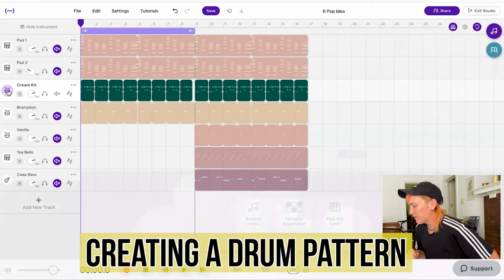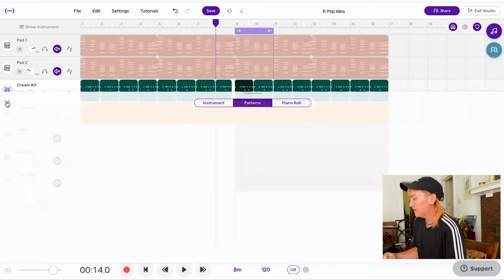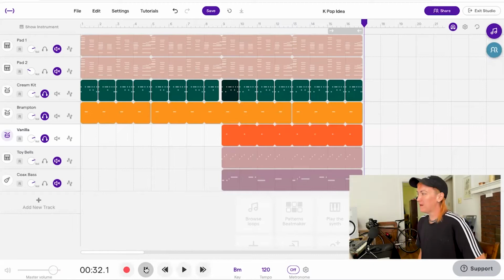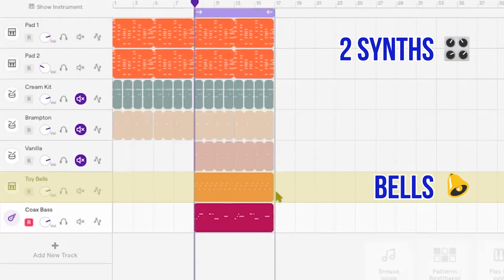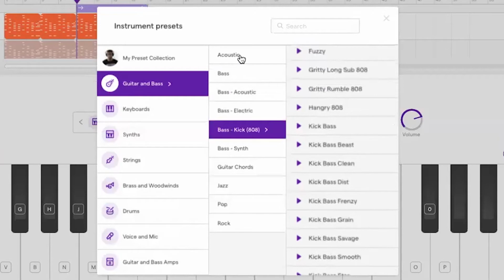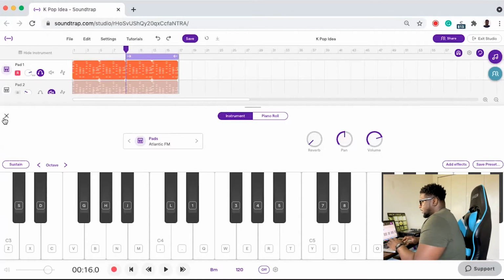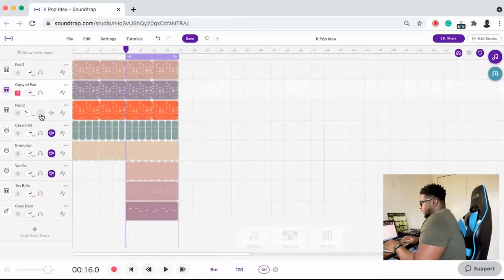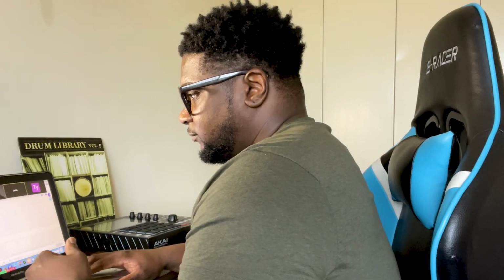How to Make a K-Pop Type Beat [Soundtrap Tutorial]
Building Beats Workshop Leader, DJ & Music Producers PlayPlay and Vaughn Levi walk us through creating a K-Pop beat, using the free browser-based music production and beat making program Soundtrap. You can access Soundtrap on your laptops, phones, and iPads using the Chrome Browser - no download required.

0:00 Intro
0:41 Drum Pattern
1:13 Transition/New Drum Patterns
1:54 Adding Variation
2:21 MainMelody/Chords
5:42 Counter Melody
6:10 Bass
6:51 Thanks for Watching!

Want to learn more about making music in Soundtrap? Head over to our Learn Soundtrap page for more music production tips

Building Beats IG: @buildingbeats
Vaughn Levi IG: @chillvaughnlee
PlayPlay IG: @playplayyy